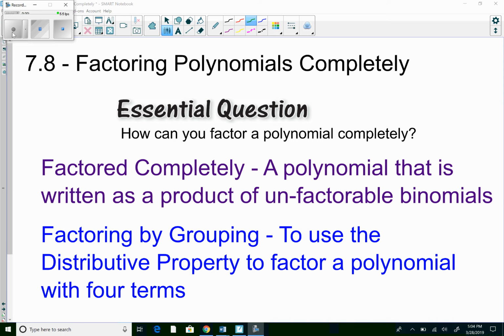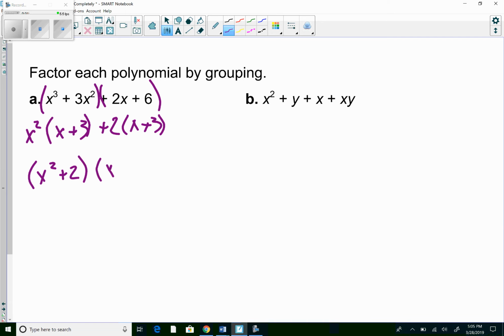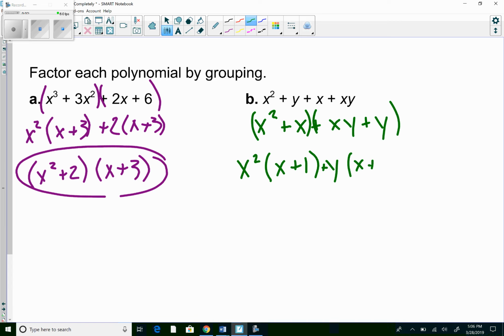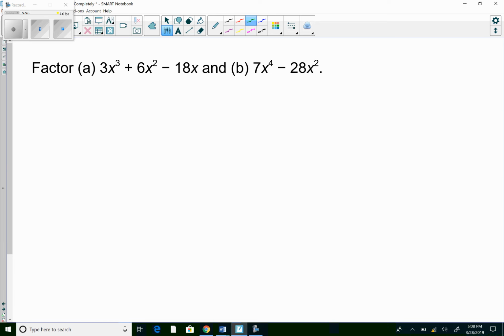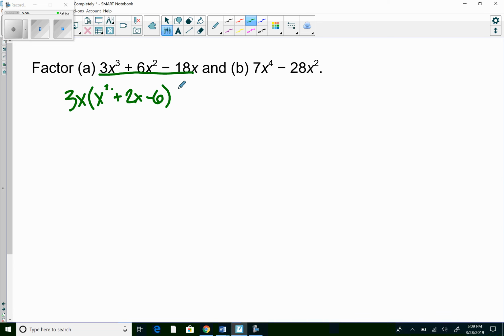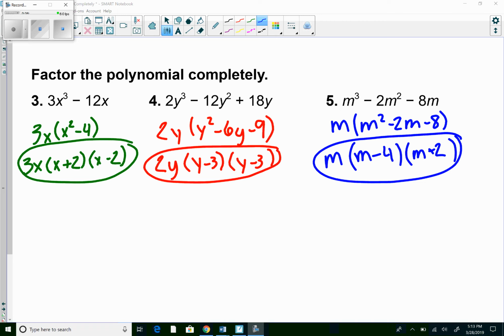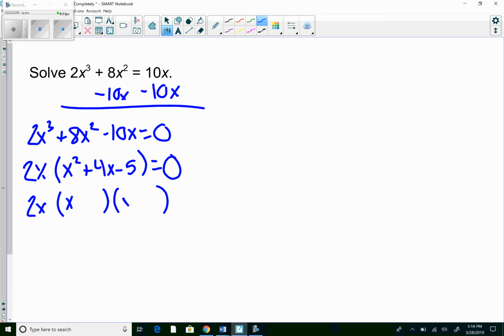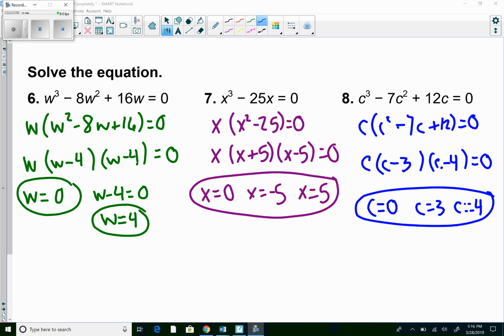Algebra 7 8 Factoring Polynomials Completely